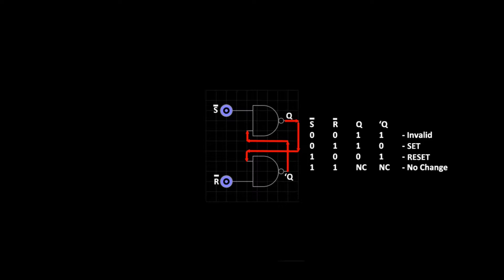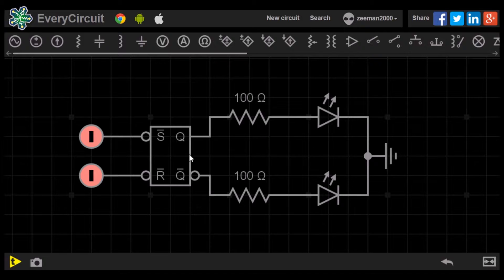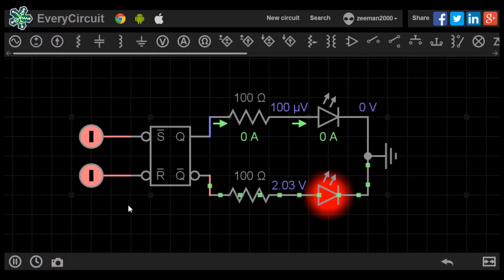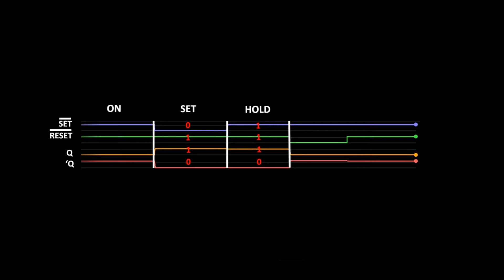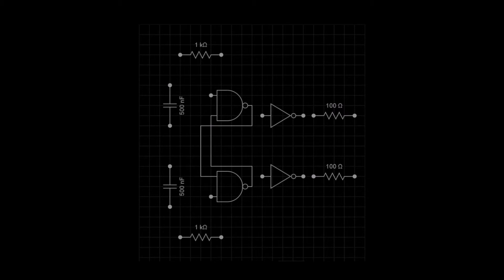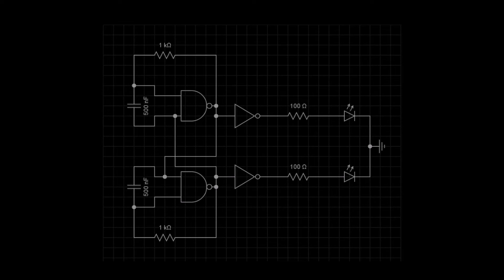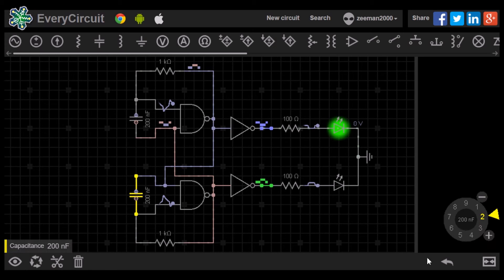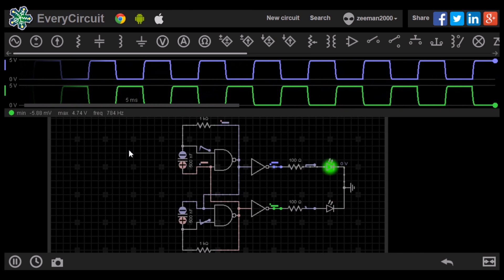Electronics Tutorial 18 - Flip-flops - SR NAND Flip-flop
Welcome to the next video in the series of electronics tutorials. In this video we will explore The flip flop. We will look in detail at each type of flip flop available in EveryCircuit. We will cover the SR NOR, SR NAND, D Flip flop, T Flip flop and JK flip flop. We will build practicle circuits for each one to give a better understanding of how they operate.
To demonstrate the circuits we will use the software called EveryCircuit. With kind thanks to Igor for permission to use the software in this and future tutorials.